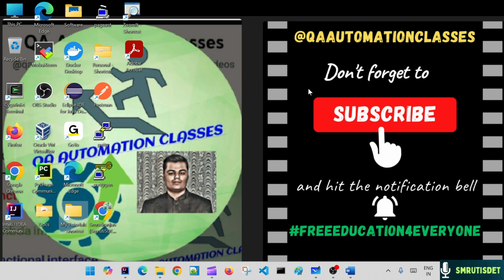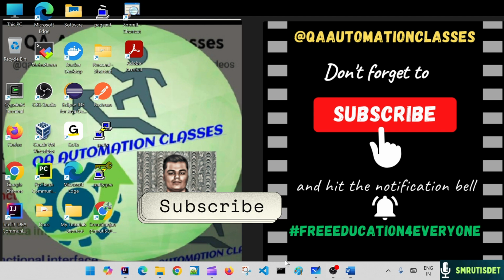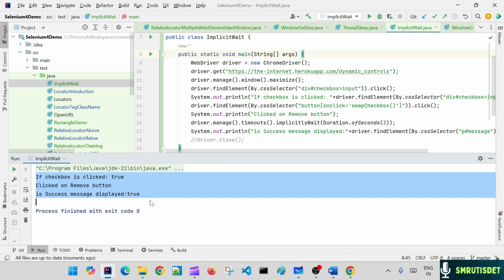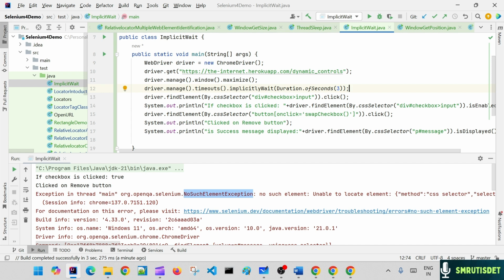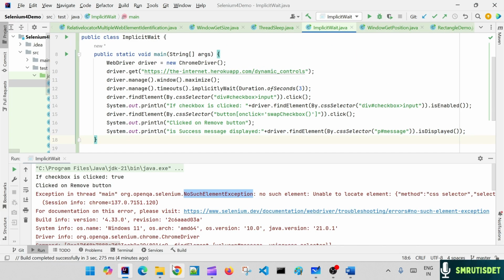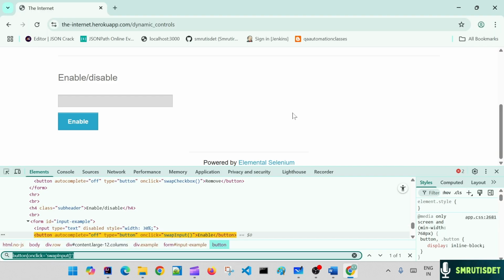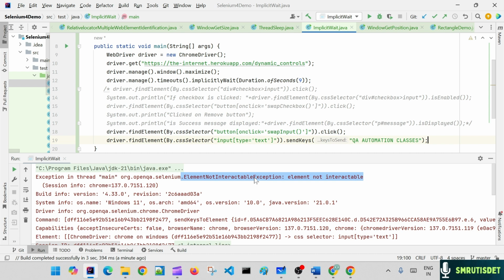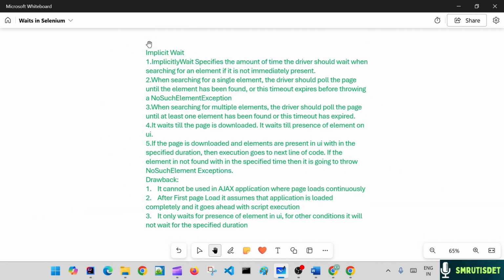27. Drawback of Thread.sleep | Why Implicit Wait is used in selenium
Understanding Implicit Wait in Selenium – Use with Caution
When automating UI tests with Selenium, timing is everything. One of the first tools many learn is the Implicit Wait—but it’s often misunderstood or misused.
So what is it? What is Implicit Wait?
It tells WebDriver to wait a specified time while locating elements before throwing a NoSuchElementException.
Example:
driver.manage().timeouts().implicitlyWait(Duration.ofSeconds(10));
This means every element lookup will wait up to 10 seconds for the element to appear.
But Here’s the Catch:
Global Timeout:It applies across the entire session. All element searches are slowed down—even when the element is already available.
Unpredictable Behavior:When mixed with Explicit Waits, it can cause conflicts or unpredictable wait times. Debugging these issues can be a headache.
Not Suitable for Dynamic Elements:Implicit waits aren’t intelligent. They don’t wait for conditions like visibility, clickability, or AJAX completion.
Implicit wait is okay for very basic synchronization, but for scalable and reliable test frameworks, Explicit Waits and custom utilities are the way forward.